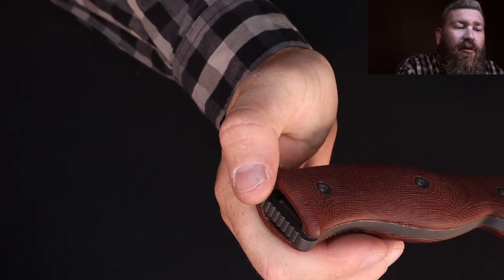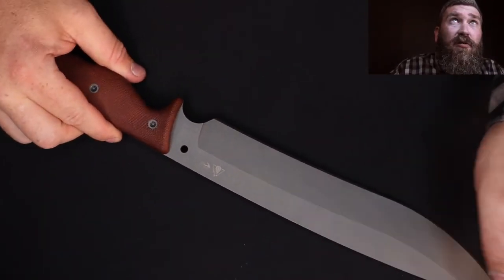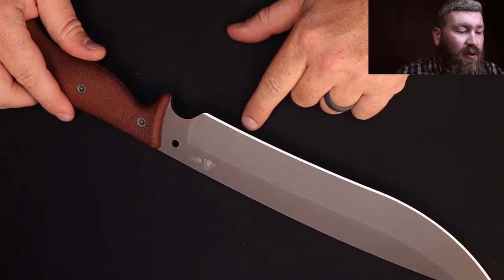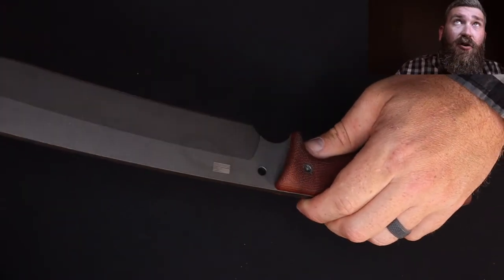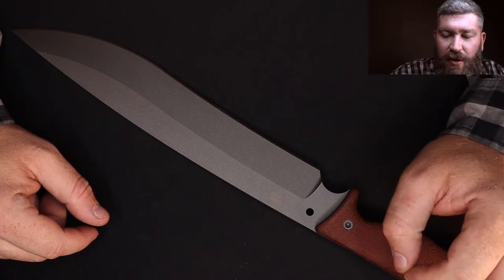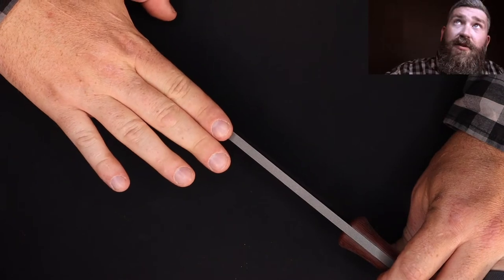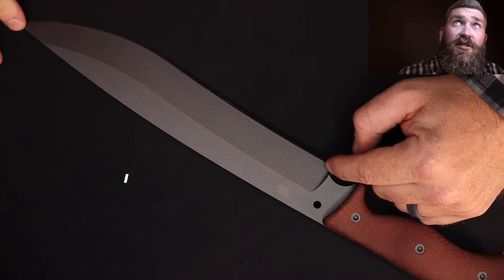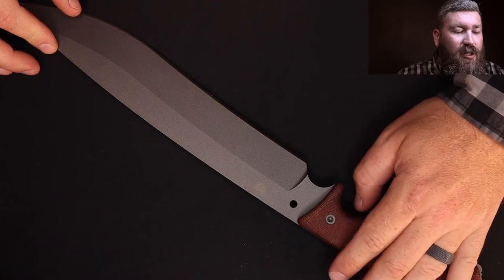Unboxing the largest, most gargantuan SURVIVE! knife ever made!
Guys and Gals come check this thing out! This is the larges unboxing we have ever done, and a must have machete from SURVIVE! KNIVES!!!
If you are looking for the best Bushcrafting knives, look no further! This blade is specifically designed to excel at slicing and carving tasks. With a .250" blade thickness, the GSO-12 Bushcraft is notably larger for a knife of this size. The blade also features a fine cutting edge, for a deeper bite and greater slicing efficiency. The handle shape and length have been optimized to reduce hand fatigue and eliminate hot spots during extended carving sessions. The bushcraft version of this knife has a very thin blade and acute cutting edge, so heavy batoning and prying arenot recommended.

Intro 0:00
Chapter 1 Reveal 1:45
Chapter 2 Sheath 2:37
Chapter 3 Unsheath 3:39
Chapter 4 Handle 4:16
Chapter 5 Blade 5:49
Chapter 6 Stats 7:11
Chapter 7 Thoughts and Opinions 9:46
Outré 15:26